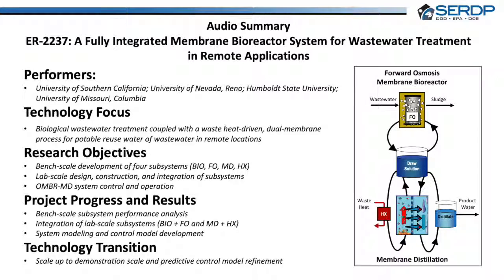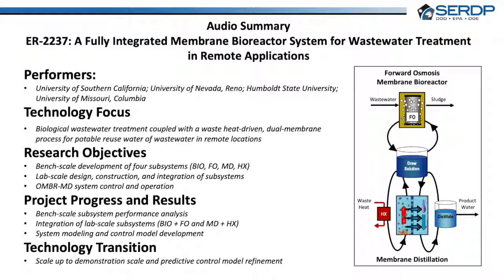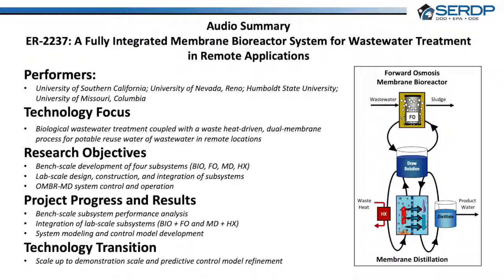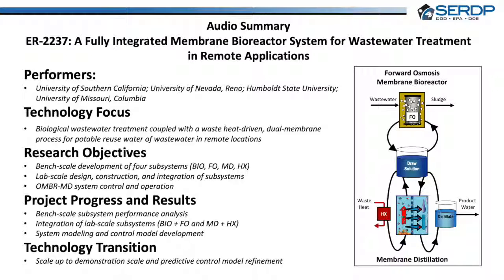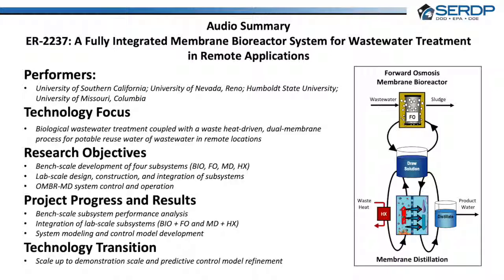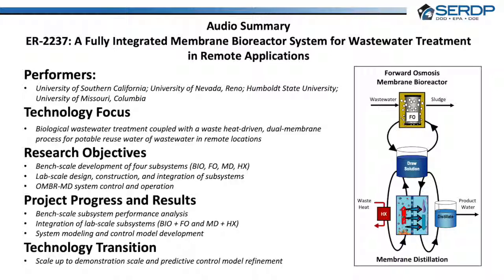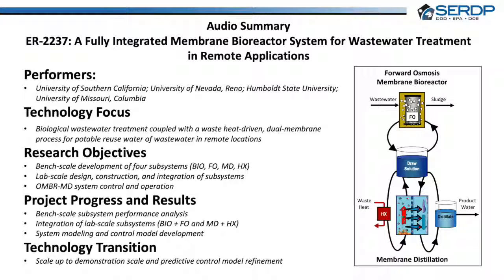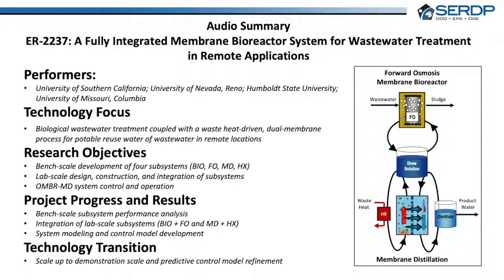Audio Summary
Audio Summary of SERDP project ER-2237 "A Fully Integrated Membrane Bioreactor System for Wastewater Treatment in Remote Applications."